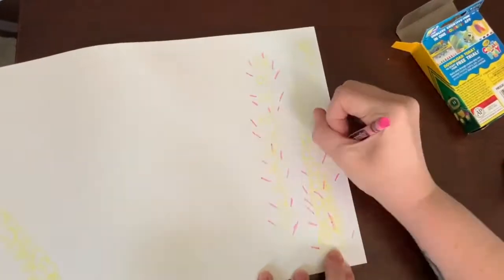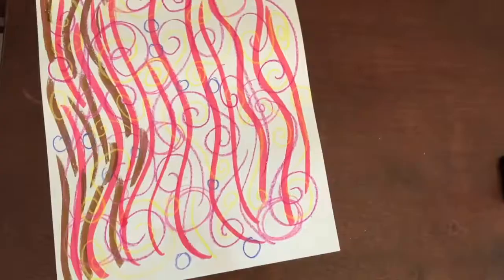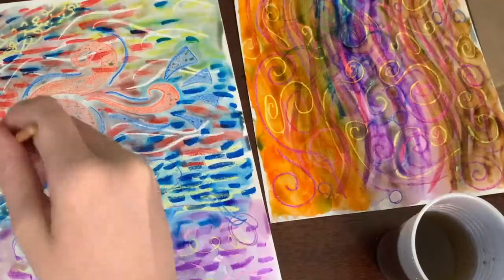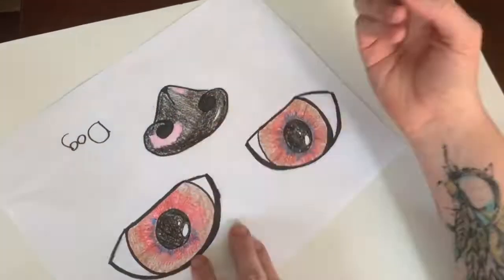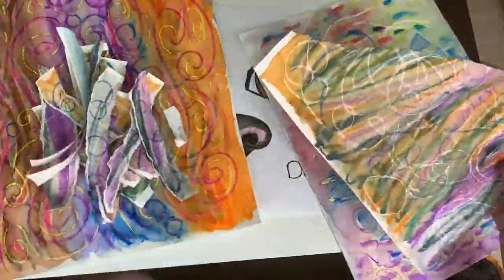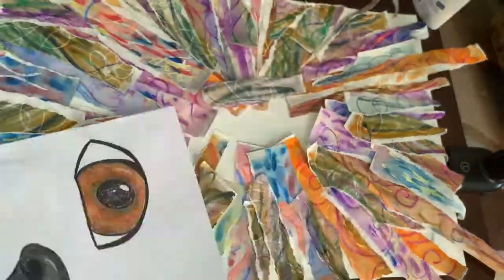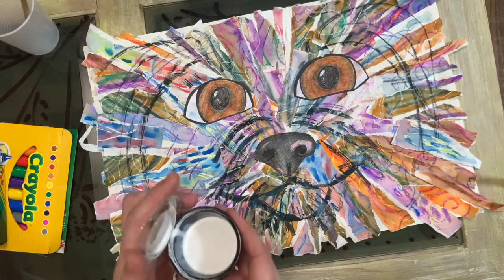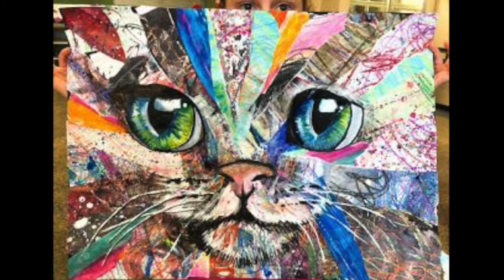Claws, Paws, Fins & Feathers - Collage Animals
Use different mixed media techniques to create a animal face.